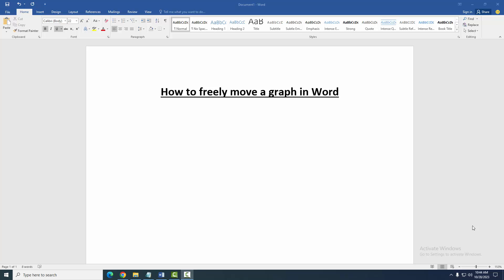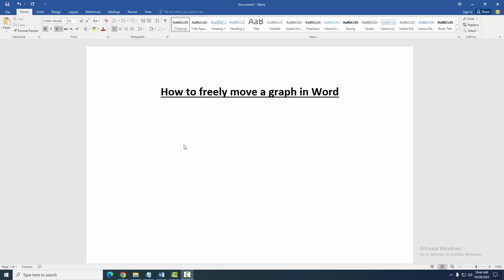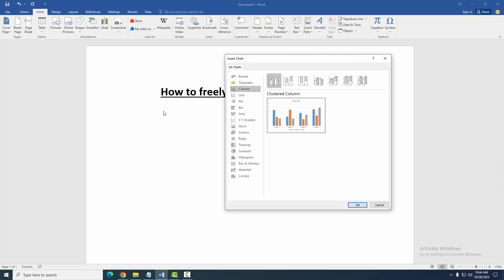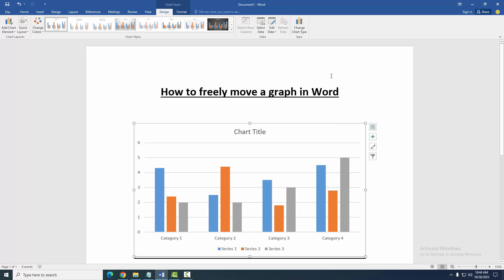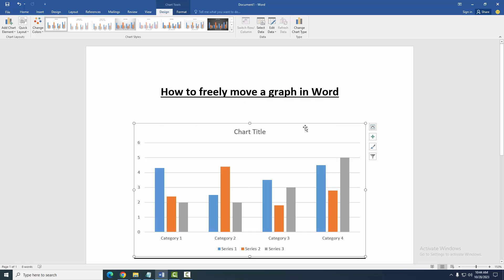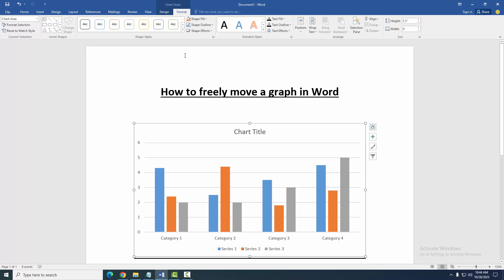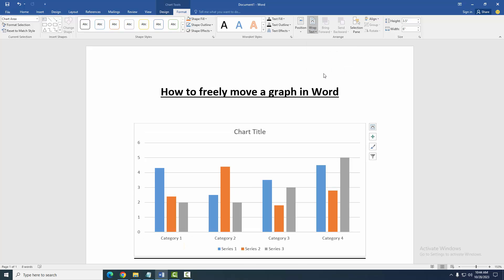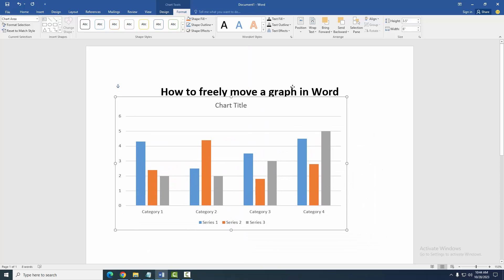How to freely move a graph in Word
Assalamu Walaikum,
In this video I will show you, How to freely move a graph in Word. Let's get started.